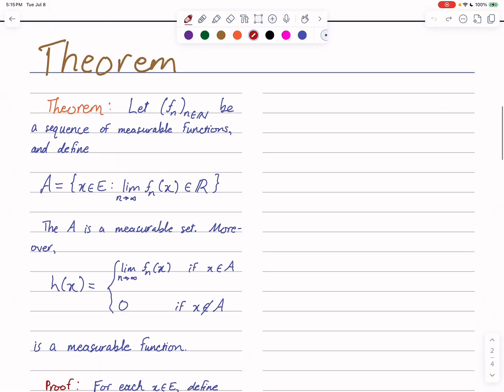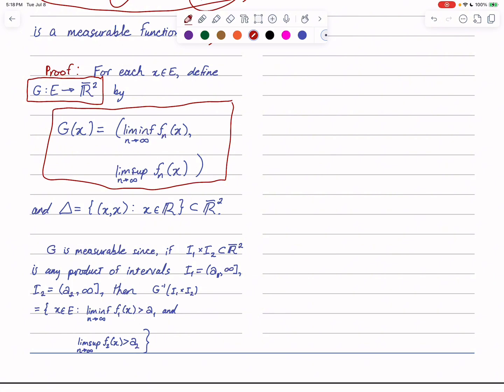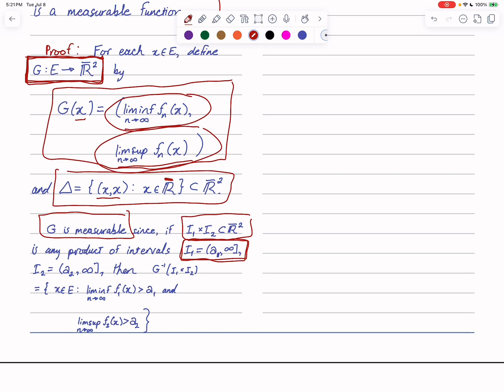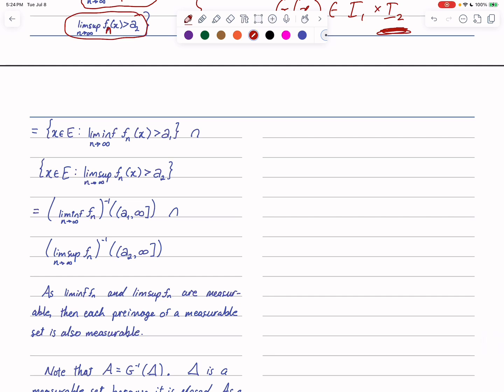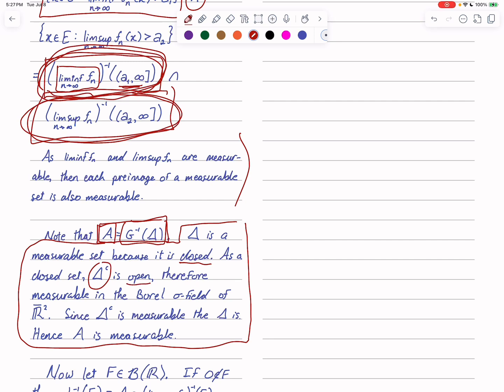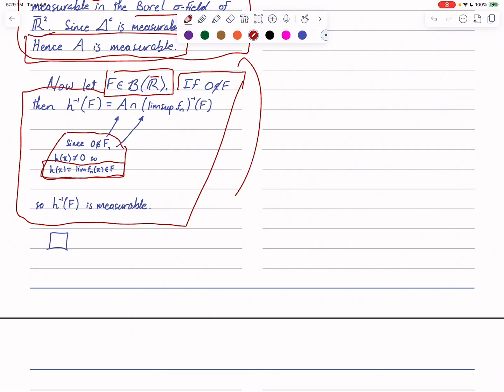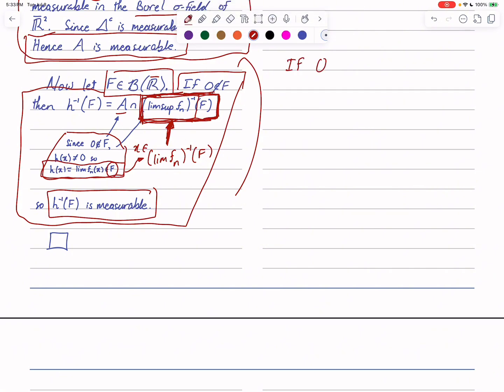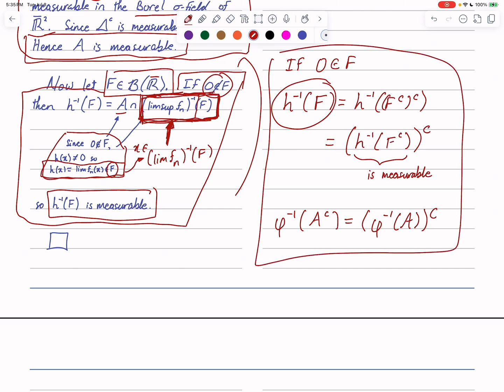Measure Theory & Probability - Video 0009 - Sets of Points of Convergence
Proof that the set of points at which a measurable function converges, is a measurable set.  Therefore we can "restrict" a function to this set.